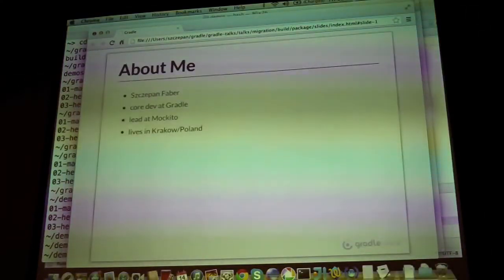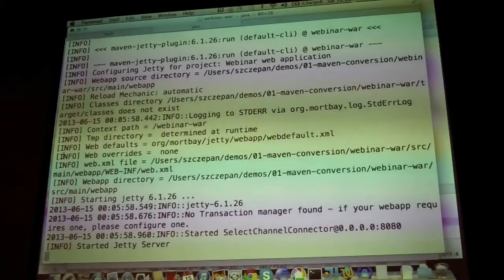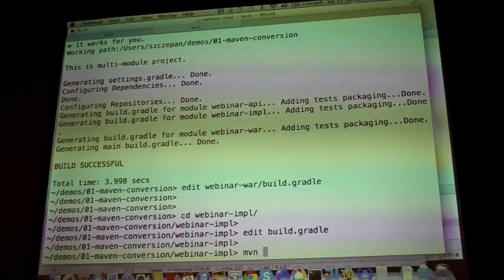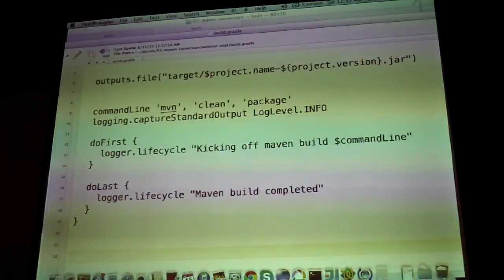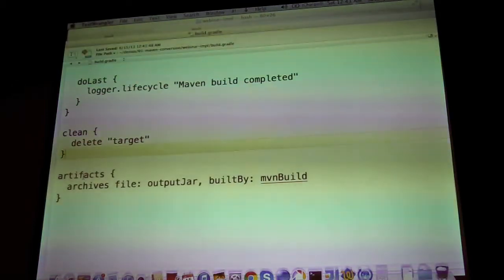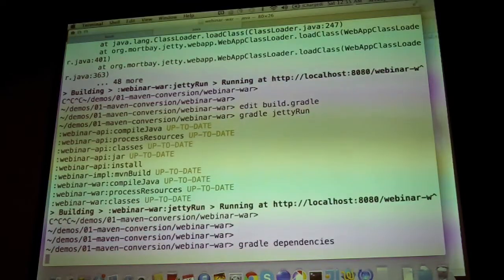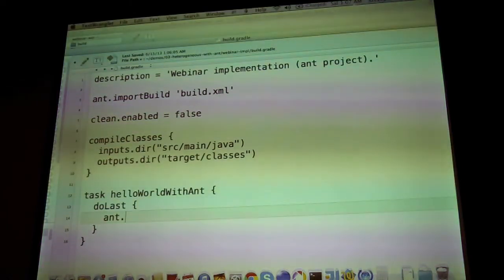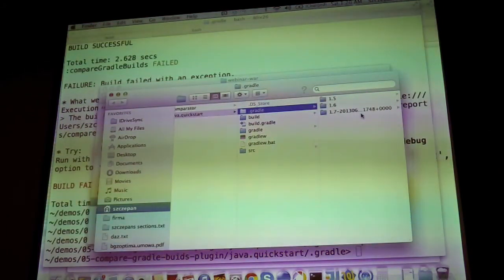GradleSummit2013 - Safe and Bullet Proof Gradle Migration - Szczepan Faber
Safe and Bullet-Proof Gradle Migration by Szczepan Faber:
So you think Gradle is an interesting tool? Now you're wondering how to leverage it in a highly mavenized organization? Or perhaps you work with a legacy ant build that is painful to maintain and evolve? Or maybe you just want to kickstart Gradle in your brand new project? This session will demonstrate potential patterns
for migrating to Gradle from legacy maven and ant builds through live-coded examples. Changing the build
system is a serious matter that can be done methodically, incrementally and in a test driven manner for
stress free migration.

use cases.